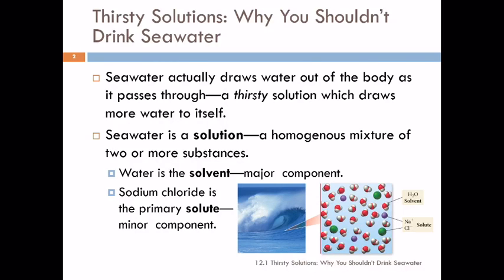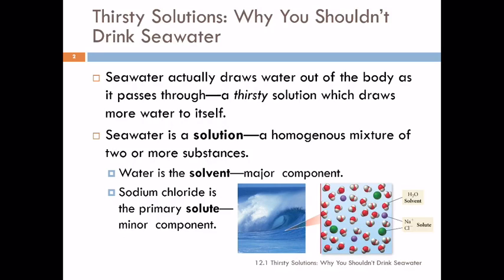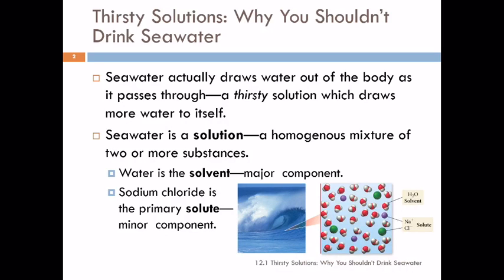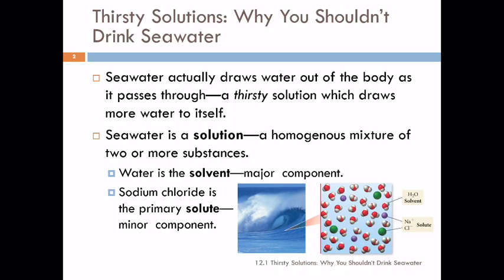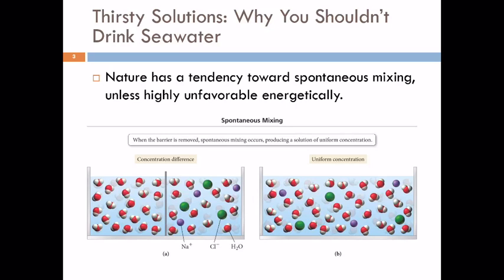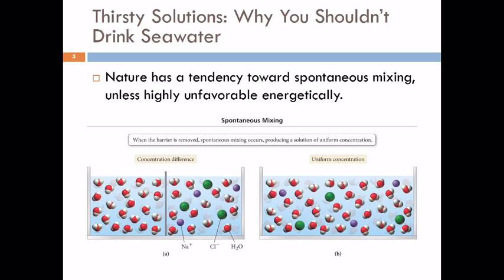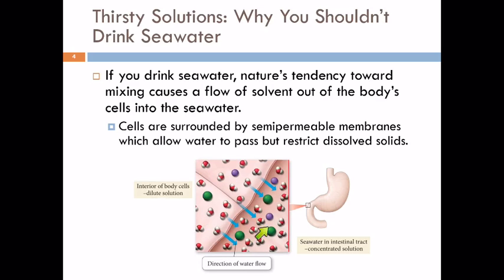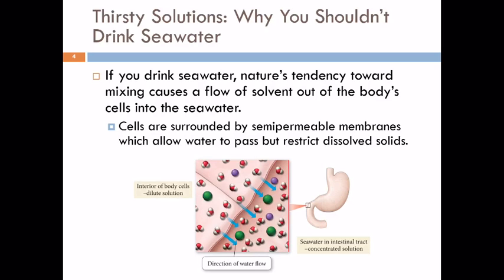12.1 Thirsty Solutions: Why You Shouldn’t Drink Seawater